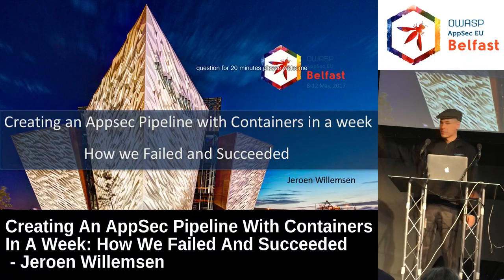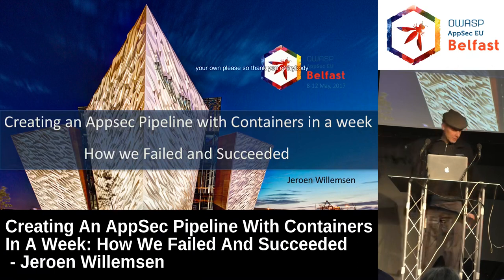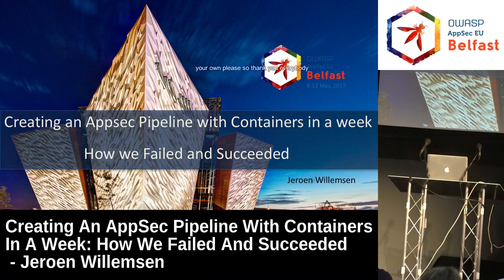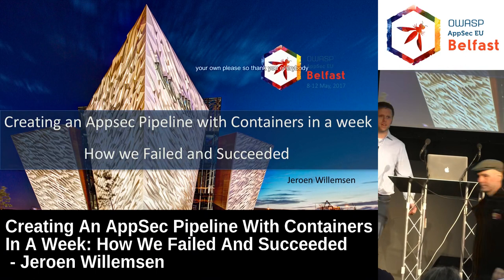AppSec EU 2017 Creating An AppSec Pipeline With Containers In A Week by Jeroen Willemsen.mp4